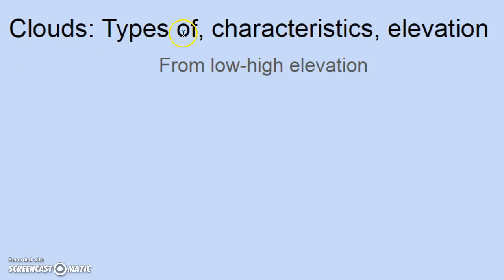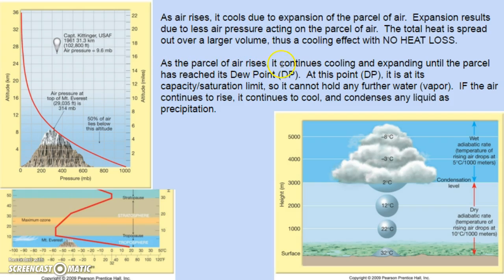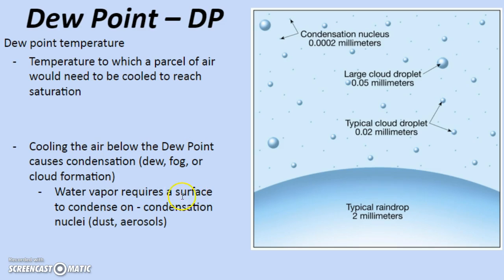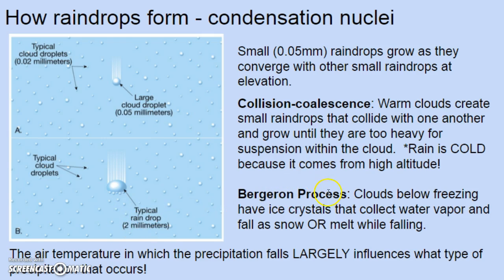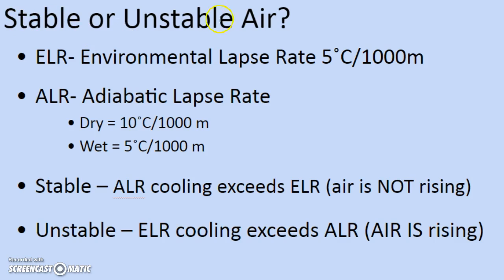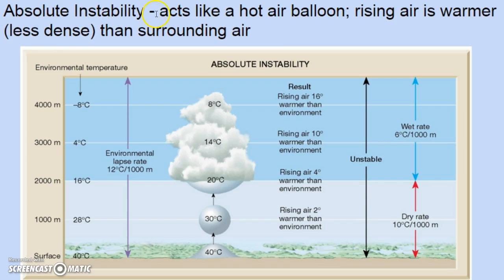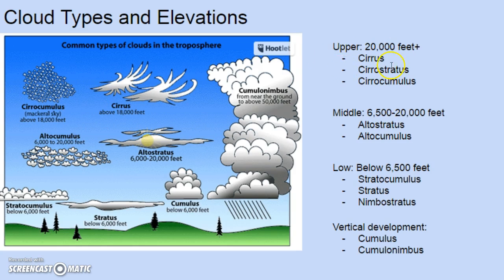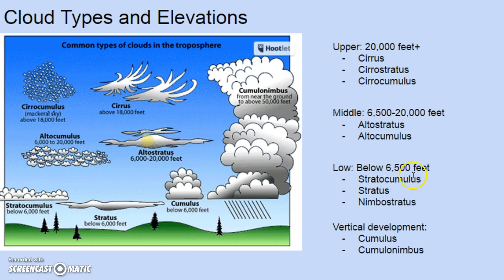8 - 6 Stable/Unstable Air and Clouds